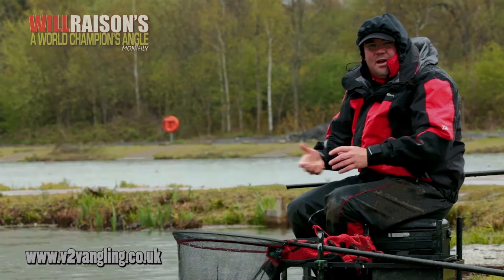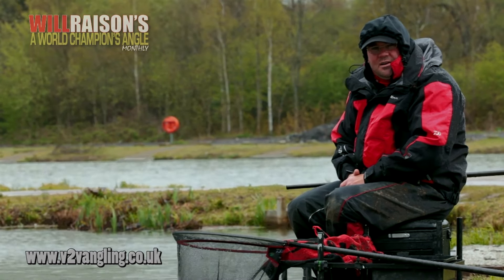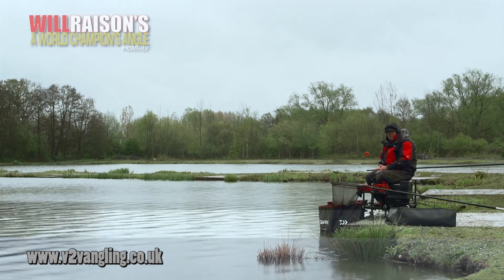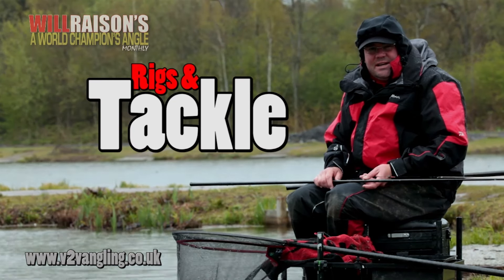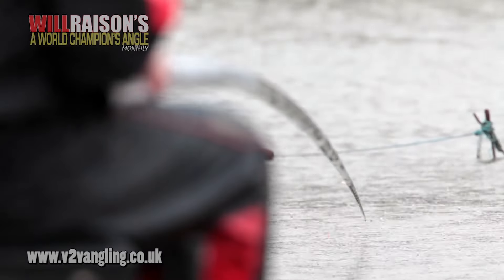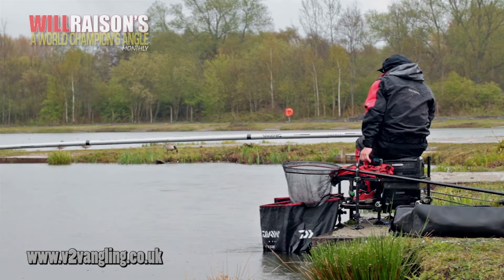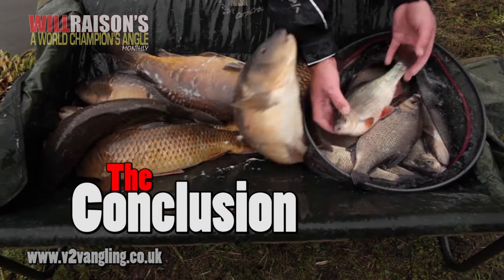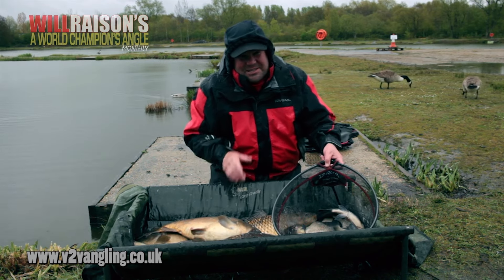Pole Fishing Hard Pellets I Will Raison Fishing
From the previously subscription only series of videos I filmed and edited with Will Raison.

Will Raison shows how to select quality fish with poled hard pellets.

To view a gallery of still images from this shoot use this